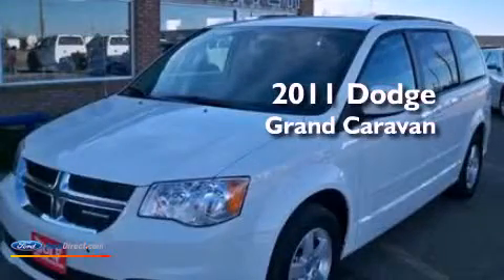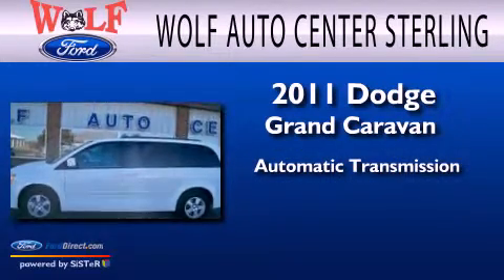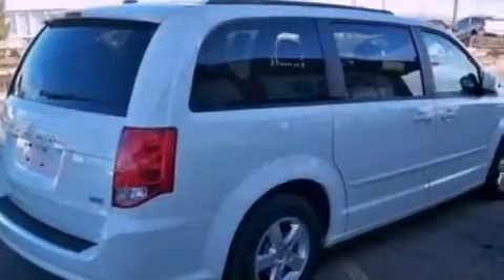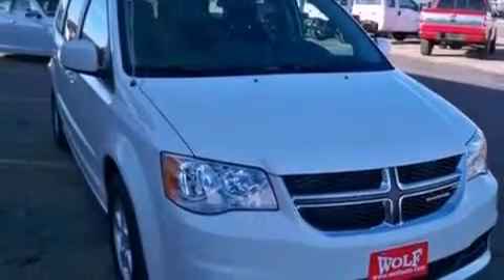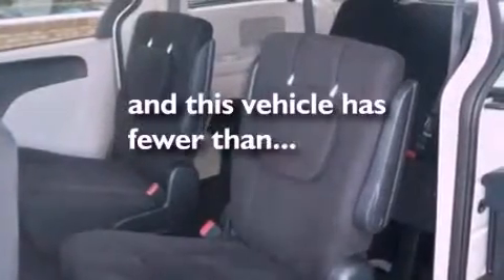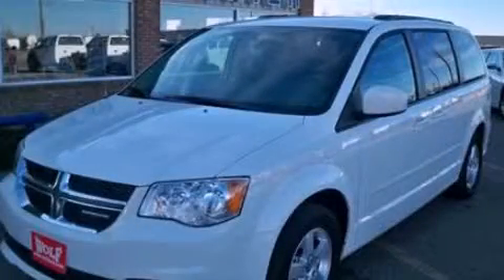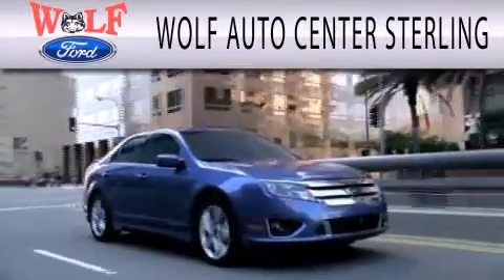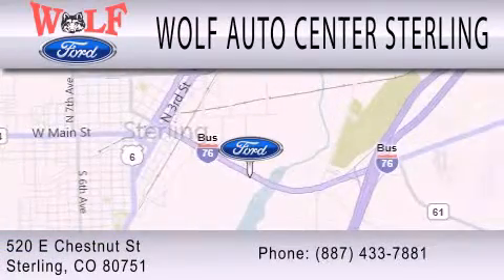2011 DODGE GRAND CARAVAN Sterling CO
Year : 2011
 Make : DODGE
 Model : GRAND CARAVAN
 Engine : 3.6L V6 24V MPFI DOHC FLEXIBLE FUEL
 Trans . : AUTOMATIC

 Miles : 14,386

 Stock : X5325